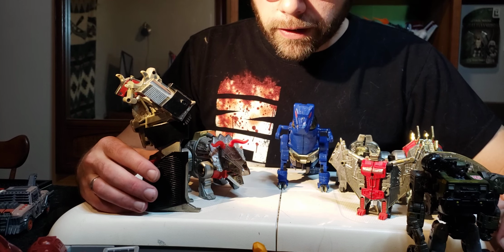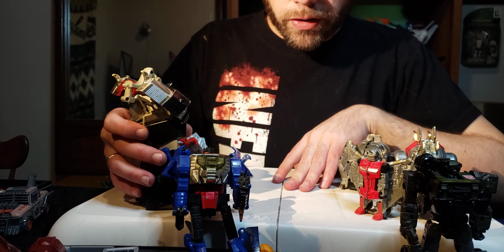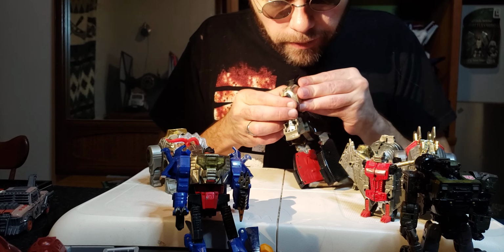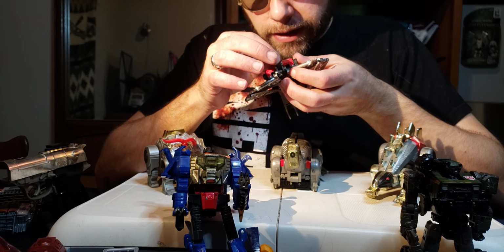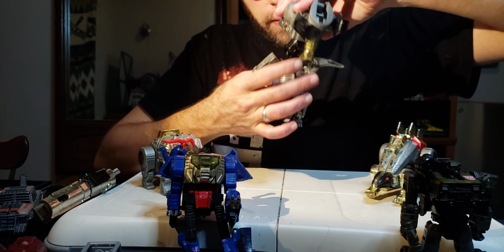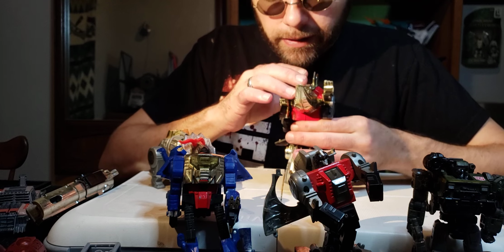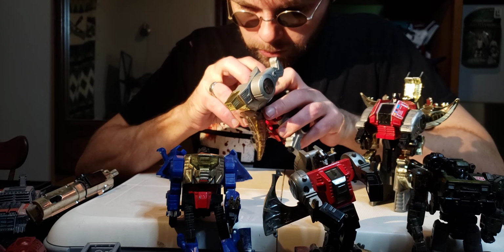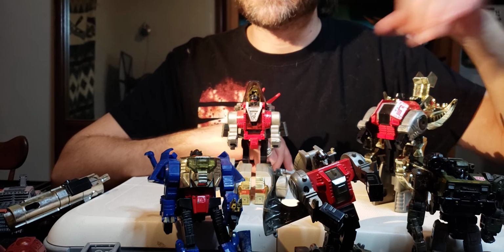Generation 1 Megatron & Dinobots + G2 Grimlok: A retro toy review time!: Transformers G1: M.M.E. 170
In this episode I go over my favorite g1 toys that I own. This includes a mostly not broken generation 1 megatron. Also share your thoughts about g1 below in the comments. I love hearing from you my listeners and viewers so dont be scared to comment. :)